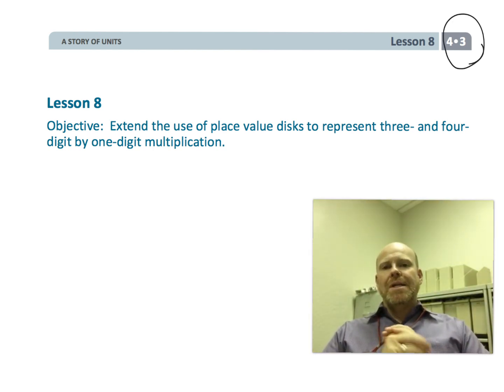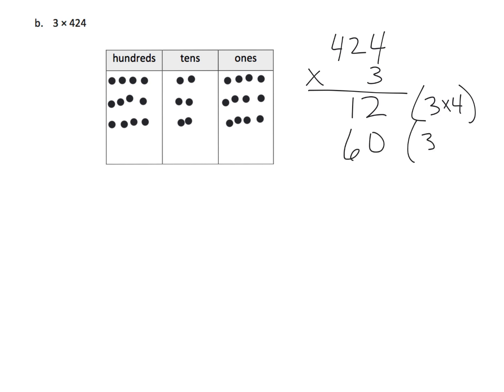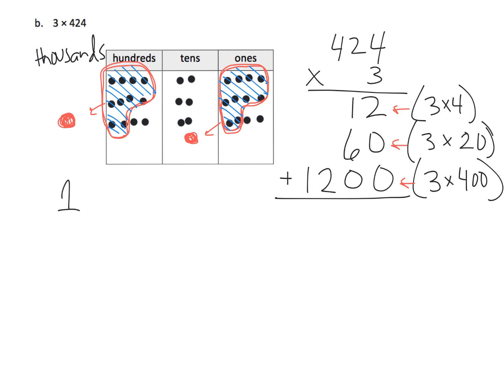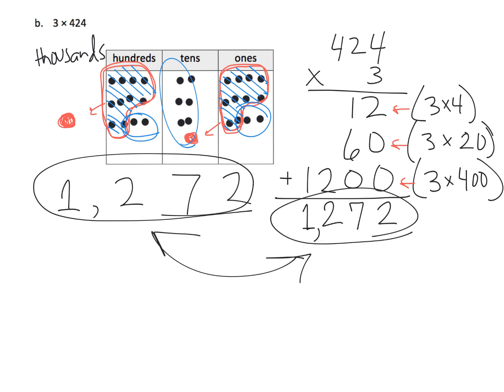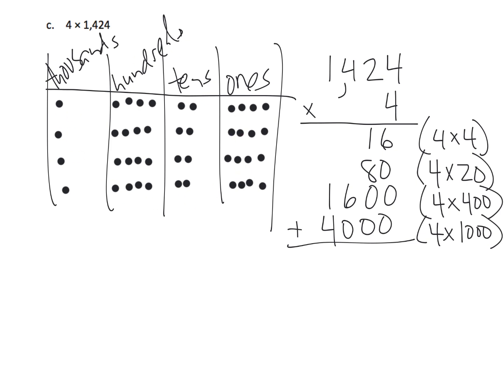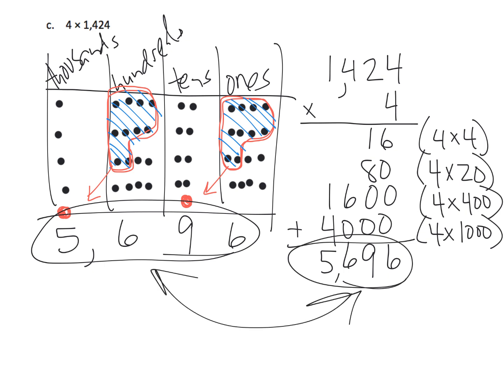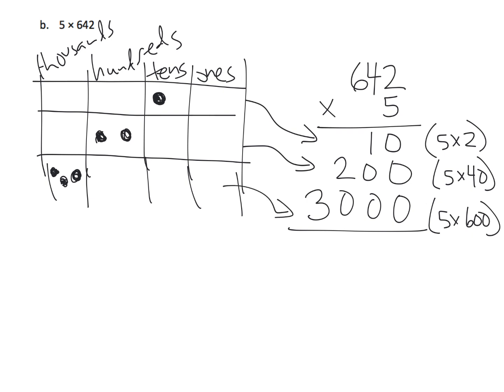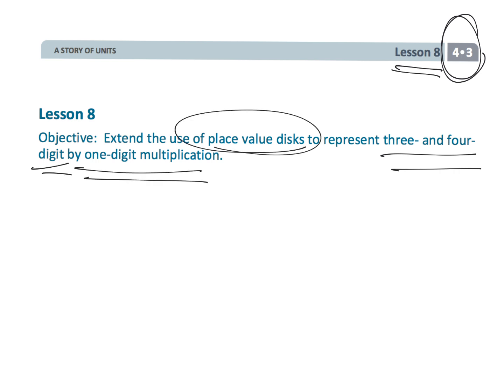Eureka Math Grade 4 Module 3 Lesson 8